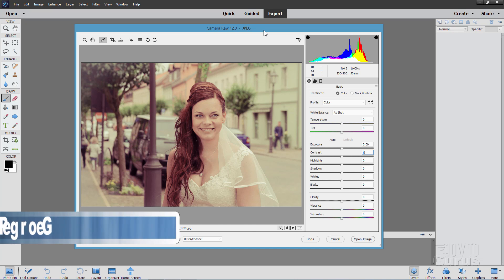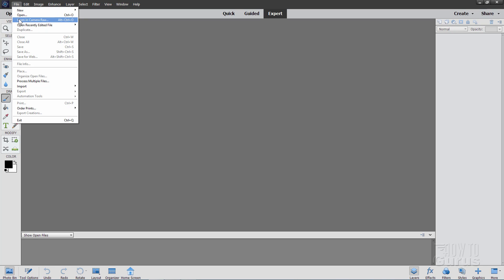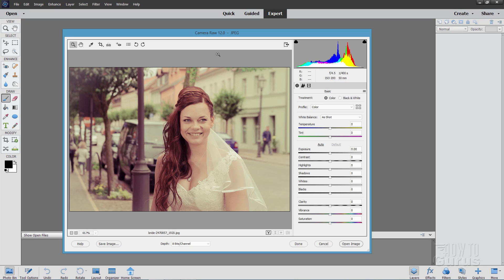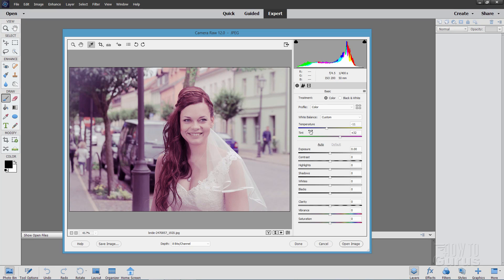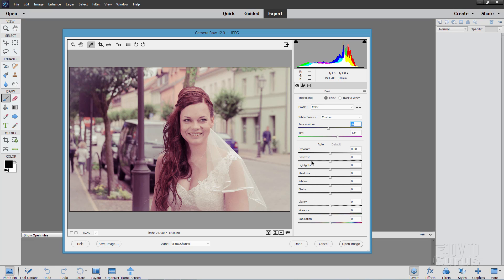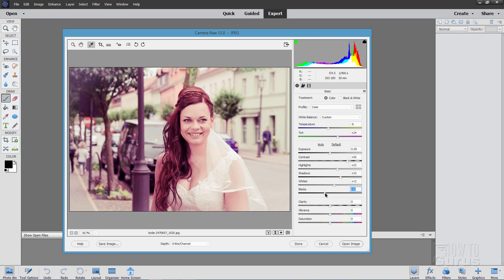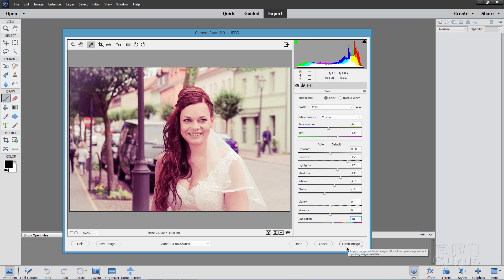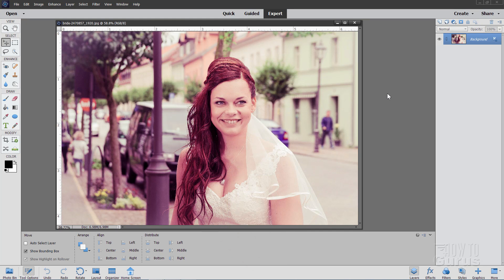How You Can Do a Camera RAW Correct White Balance Adjust in Photoshop Elements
Photoshop Elements Camera Raw White Balance.

00:00 Photoshop Elements Camera RAW White Balance Intro
00:38 How to Open a Photo in Camera RAW
01:19 White Balance Eyedropper selection
01:54 Fine Tune and Adjust Color Balance Tint
02:30 Fine Tune and Adjust Color Balance Temperature
02:42 Adjust Image Values
02:58 Adjust Contrast
03:06 Adjust Highlights/Shadows/Whites/Blacks
03:41 Adjust Saturation
03:55 Compare Before and After
04:11 Save to Disk
04:17 Send to the Editor
04:49 Like, Share, Subscribe